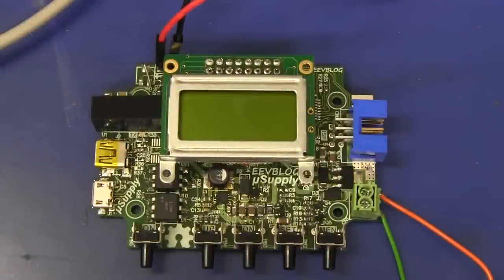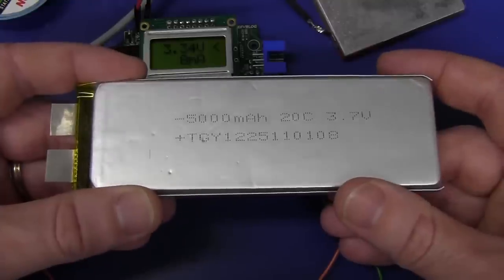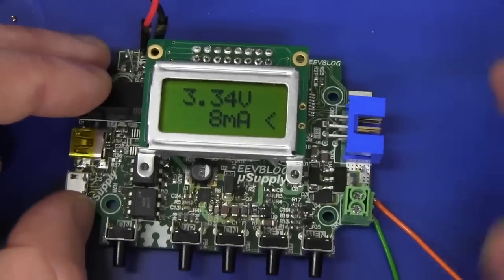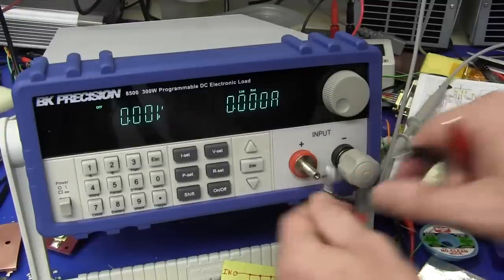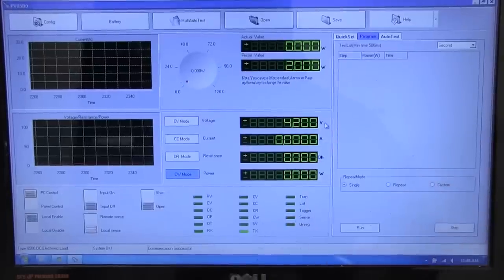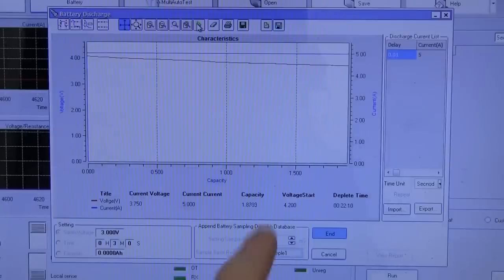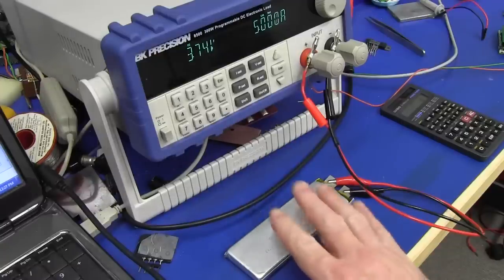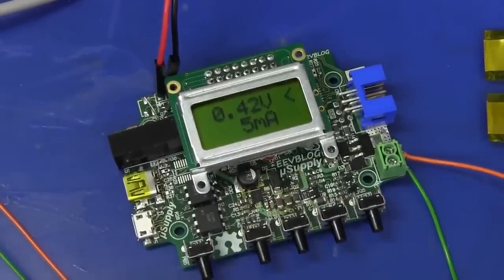EEVblog #393 - LiPo Battery Discharge Testing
Getting a battery discharge curve on a Turnigy 5000mAh battery using a BK Precision 8500 Electronic Load

This is another part in the USB battery power supply design.